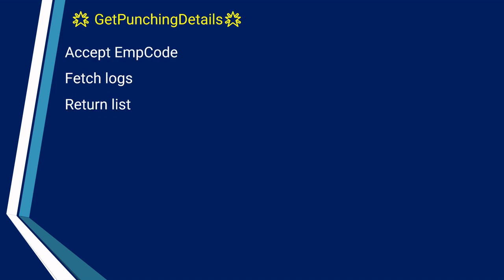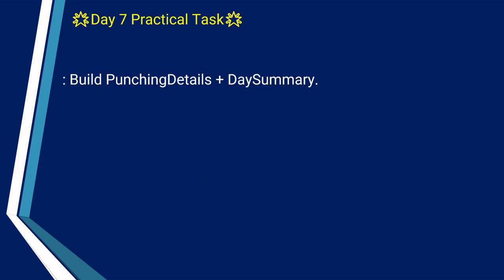🌟 DAY 7 — Attendance & Punching APIs